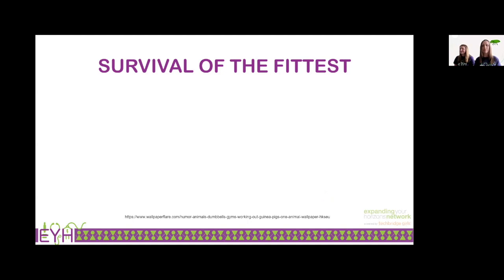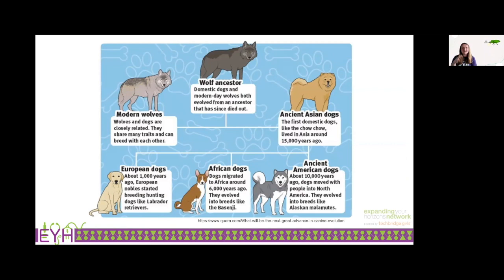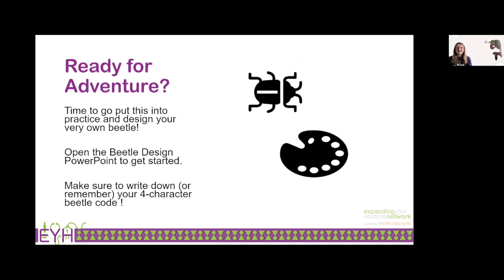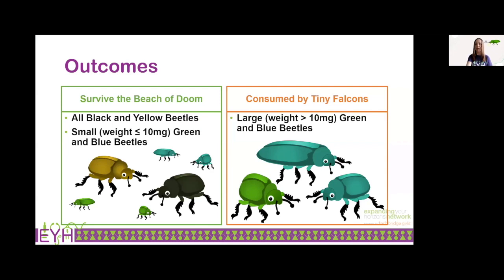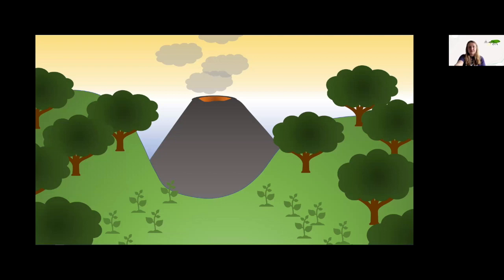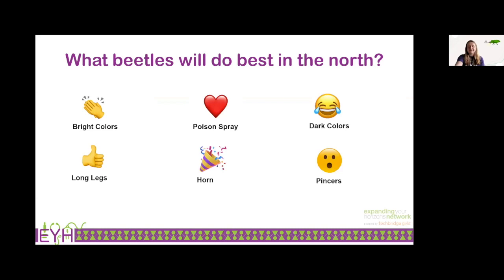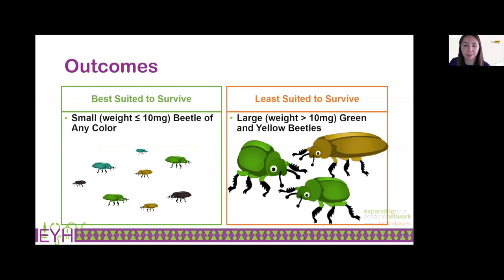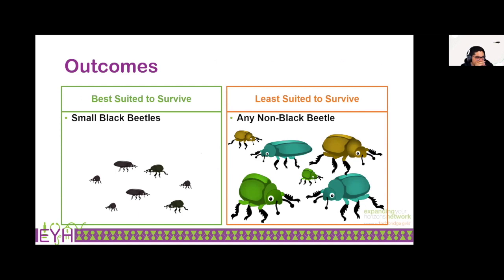EYH Workshop: Beetle Mania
In this workshop you will design your very own beetle and take it on an adventure! As a new resident of an island habitat, your beetle will be subjected to various forms of environmental stressors which can contribute to natural selection.